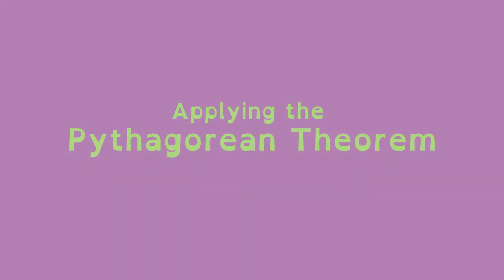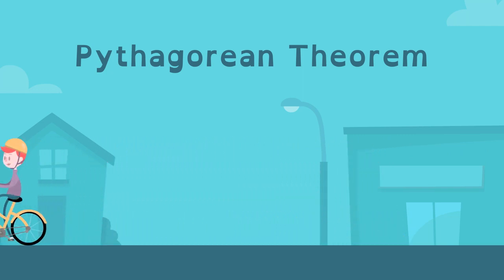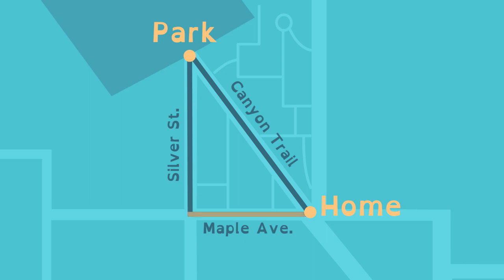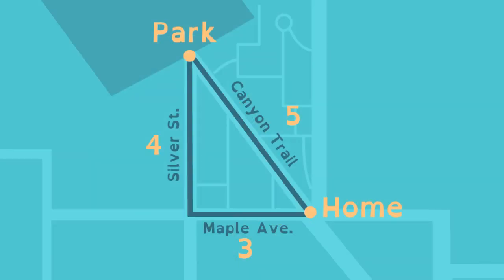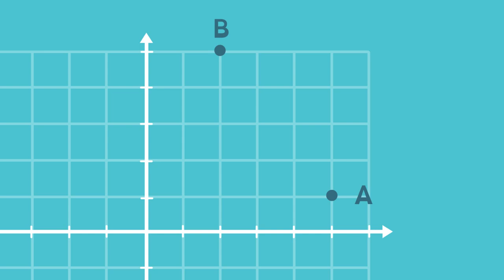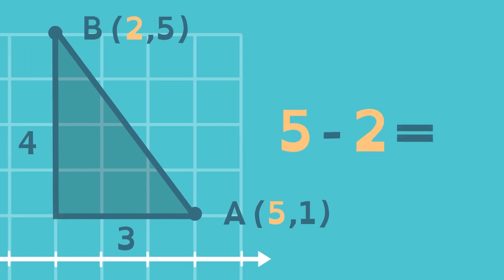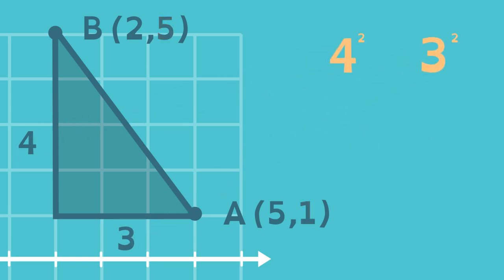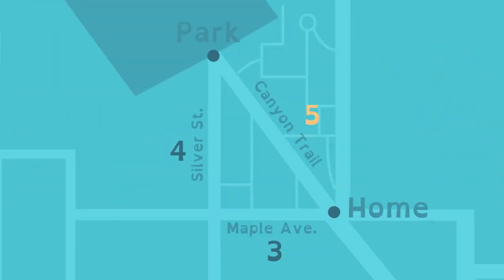Applying the Pythagorean Theorem- Math Shorts- Sides of Right-Angled Triangles- Studiouz Learning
Base of a Triangle, Altitude of a Triangle, Hypotenuse of a Triangle, Sides of a Right Triangle.